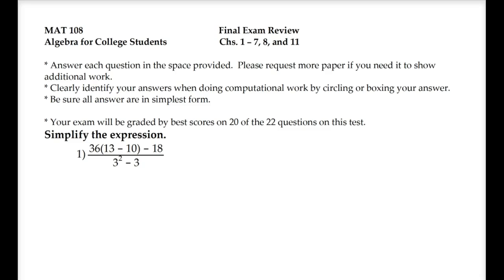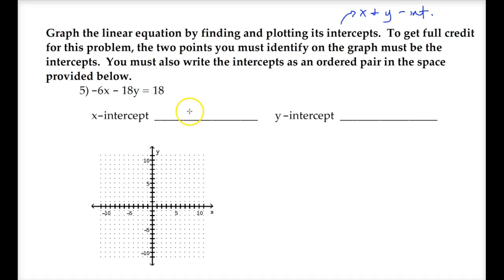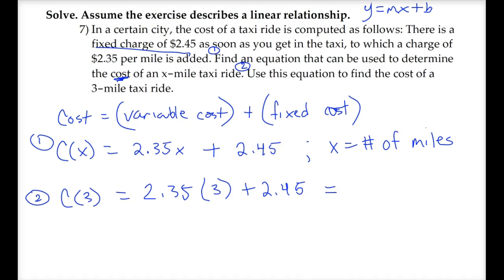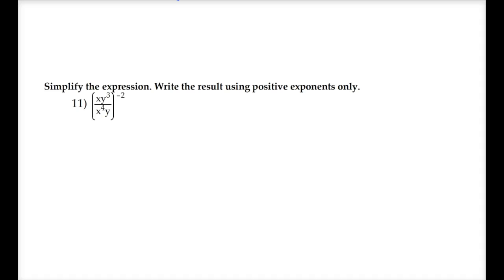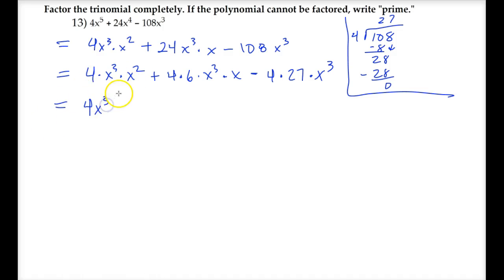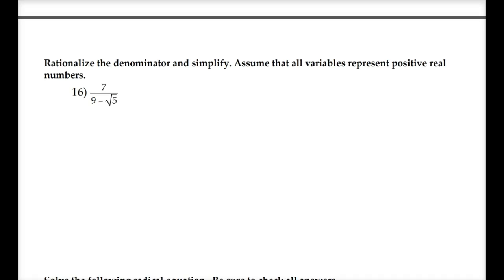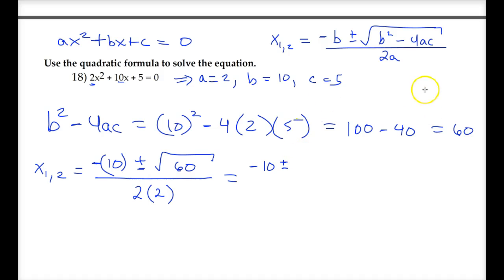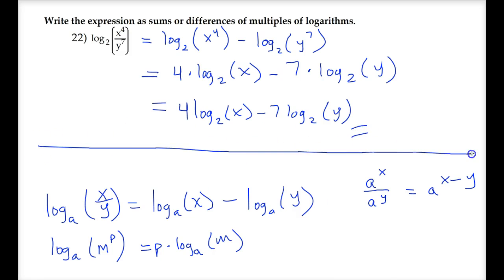MATH 108 WCU Final Exam Review